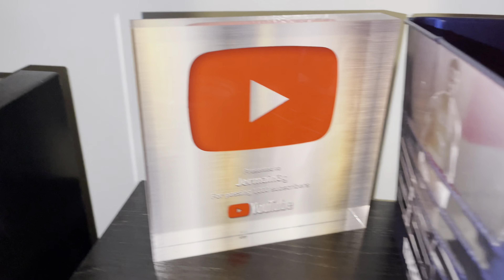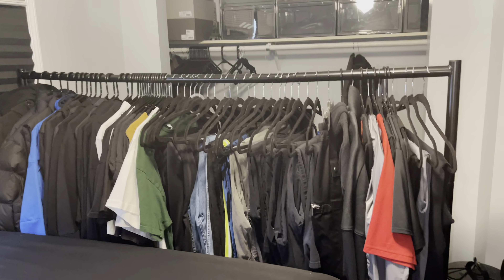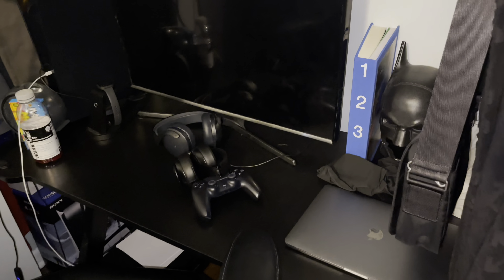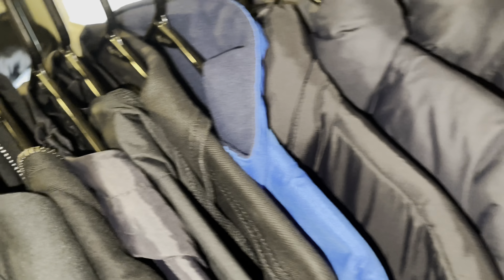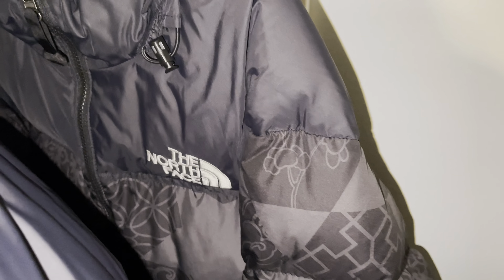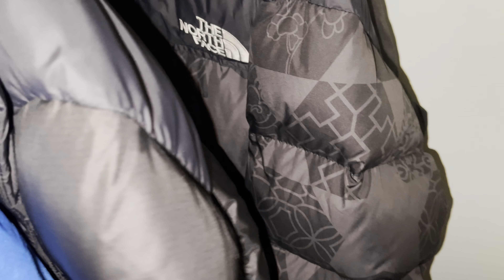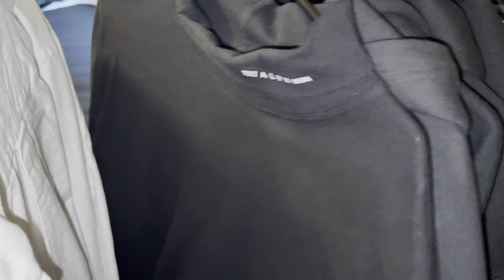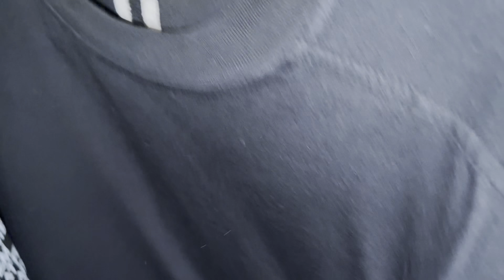Closet Update!!! ( April 2023 )